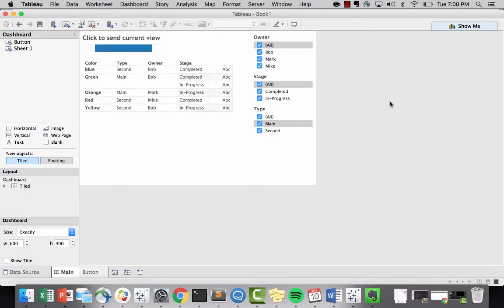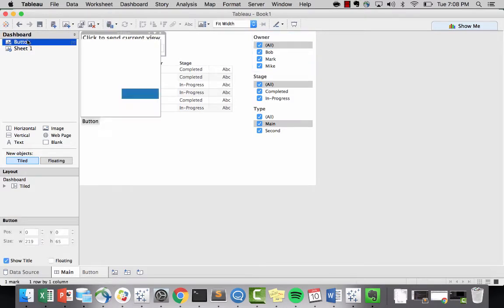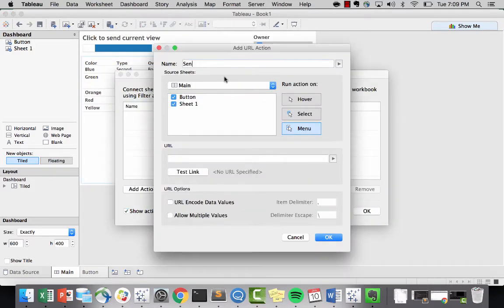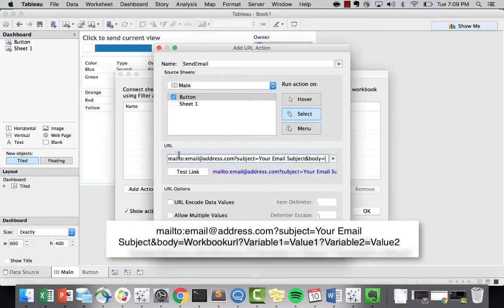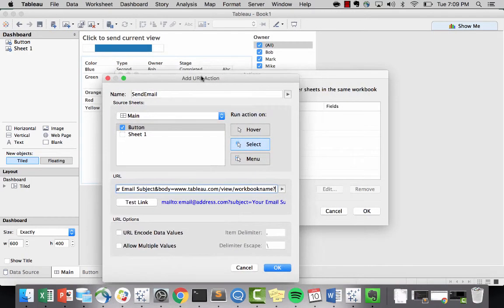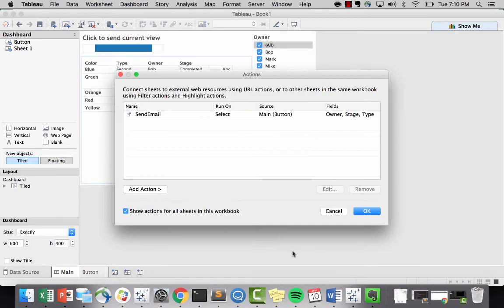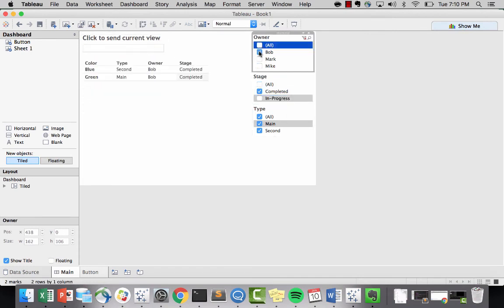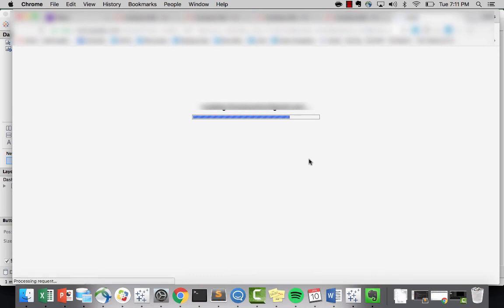Tableau Tutorials: Tips & Tricks, share your currently filtered view in under 3 minutes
Learn how to send anyone a url of your current dashboard view, which will include any filters you might have applied.

This is very helpful if you'd like to explore a dashboard and share your finding with a coworker.